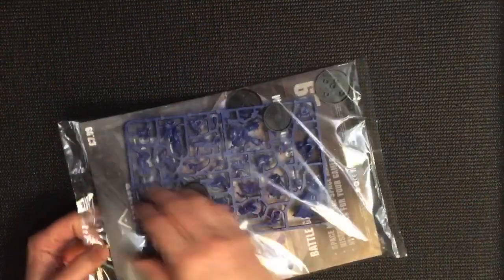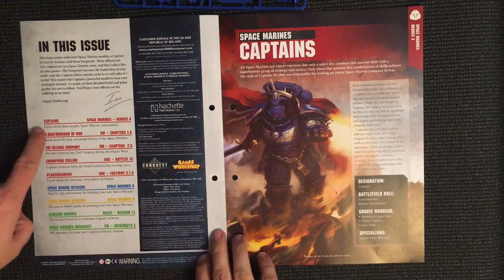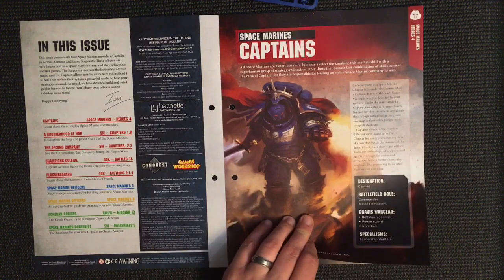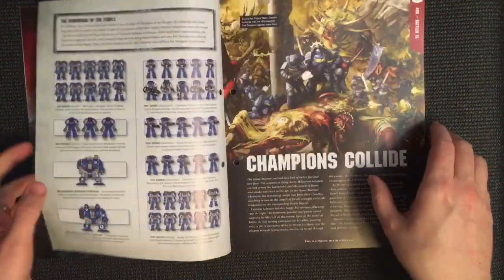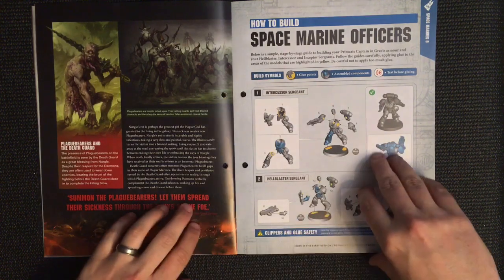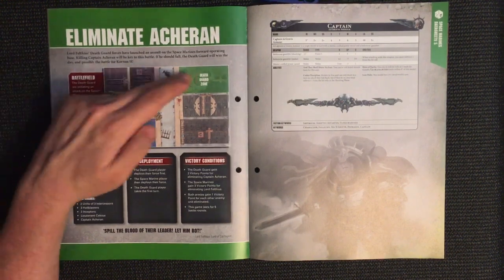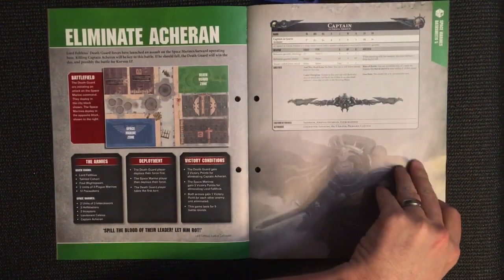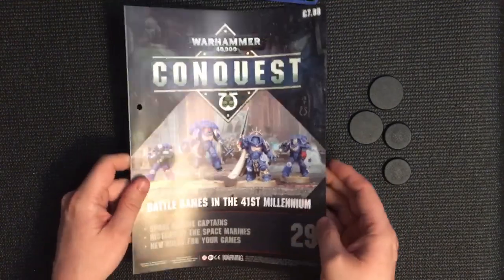Warhammer Conquest Issue #29 Review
Warhammer Conquest Issue #29 Review / Unboxing

Every penny will go back into content for the channel and if you want to donate something for review or unboxing you can contact me at or send me a link with a paypal donation for me to order it myself.